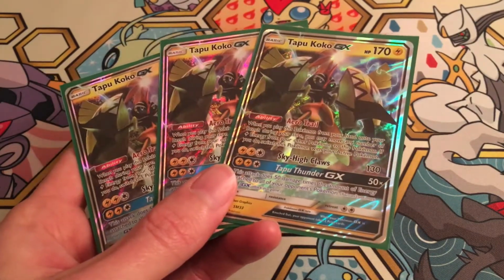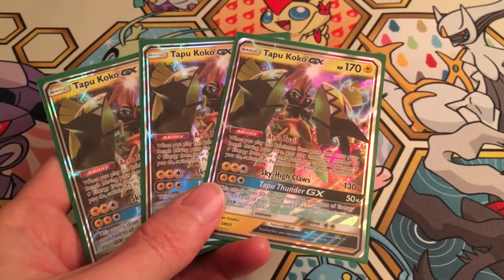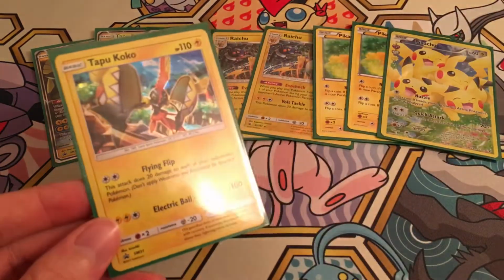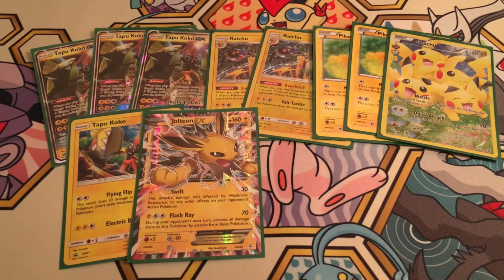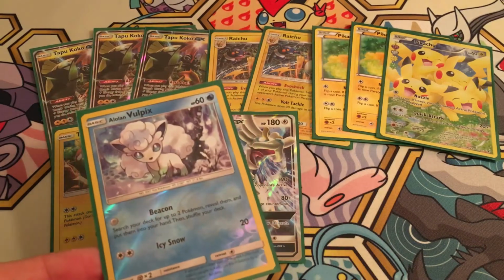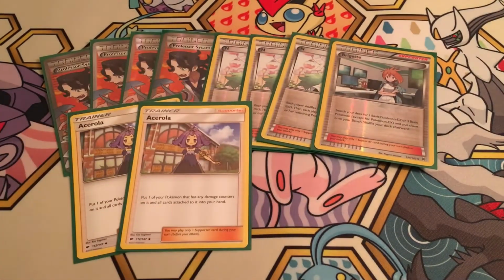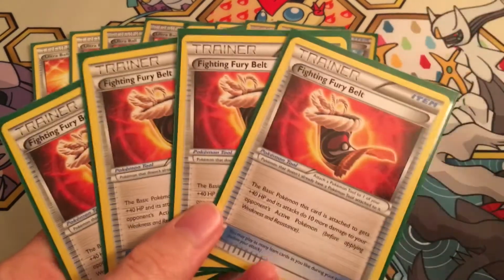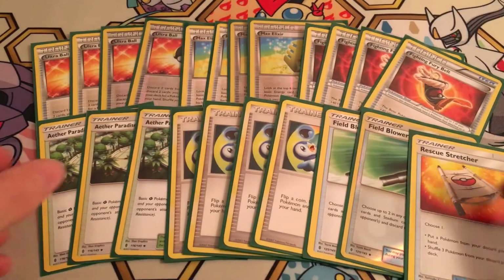Tapu Koko GX/Raichu (Tournament Winning) Pokémon Deck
This solid, post-rotation Tapu Koko build features Evoshock Raichu to add in the additional control Koko needs to pick up solid 2-hit KOs and lock out retaliation from opponents.